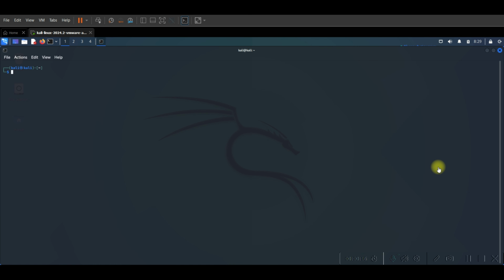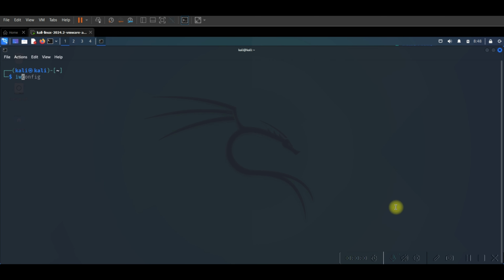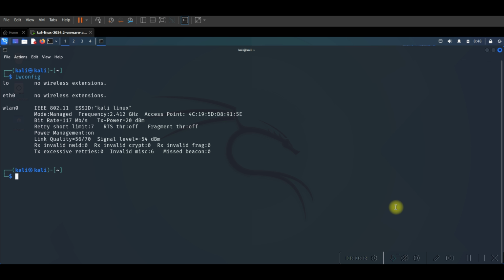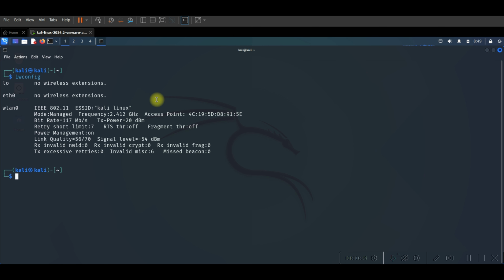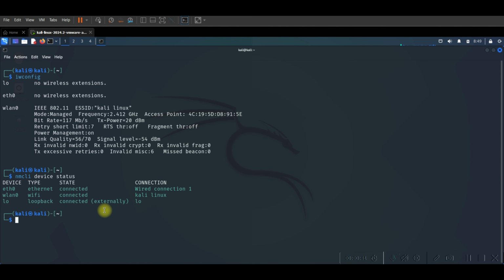Wi-Fi Adapter Status in Kali Linux Check Status and Ensure It's Working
Is Your Wi-Fi Adapter Working? How to Check in Kali Linux
Is your Wi-Fi adapter working properly in Kali Linux? In this video, we provide a straightforward, step-by-step guide to help you check the status and functionality of your Wi-Fi adapter in Kali Linux. Whether you're troubleshooting connection issues or just want to ensure everything is running smoothly, this guide will walk you through the process with easy-to-follow instructions. We'll cover key commands and tools that will give you all the information you need about your adapter's status. Perfect for both beginners and advanced users, this video will ensure your Kali Linux setup is fully operational.

How to Check if Your Wi-Fi Adapter Works in Kali Linux - Easy Steps
How to Check Your Wi-Fi Adapter in Kali Linux – Quick Guide
How to Easily Check Wi-Fi Adapter Status in Kali Linux
How to Verify Your Wi-Fi Adapter in Kali Linux in Minutes
How to Test Wi-Fi Adapter Functionality in Kali Linux

Ensure Your Wi-Fi Adapter Works - Kali Linux How-To
Want to Check Your Wi-Fi Adapter? Here's How in Kali Linux
Checking Wi-Fi Adapter Functionality in Kali Linux – The Guide
Learn How to Check Wi-Fi Adapter Status in Kali Linux

A Step-by-Step Guide on How to Check Your Wi-Fi Adapter in Kali Linux
Wi-Fi Adapter Check Made Easy in Kali Linux – Here’s How
Quick Kali Linux Tips: How to Check Your Wi-Fi Adapter
Here’s How to Check if Your Wi-Fi Adapter is Working in Kali Linux
Kali Linux Guide: How to Ensure Your Wi-Fi Adapter is Working

how to check if your wifi adapter is working
how to check if my wifi adapter is working
how to check if your wifi is hacked
how to check if your wifi is being used by others
how to check if your wifi is 2.4ghz
how to check if your wifi is 2.4ghz on iphone
how to check if your wifi card is working
how to check if your wifi is good
how to know if your wifi has been hacked
how to know if your wifi hacked
how to know if your wifi is 2.4ghz or 5ghz
how to check if your internet is hacked